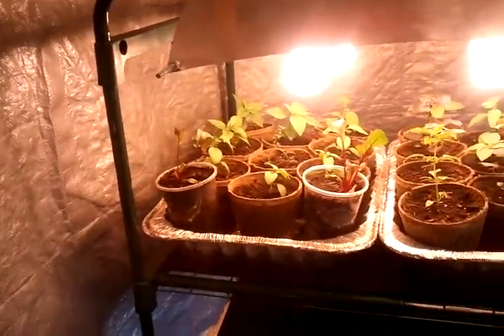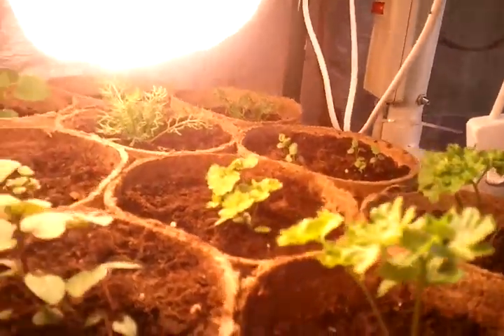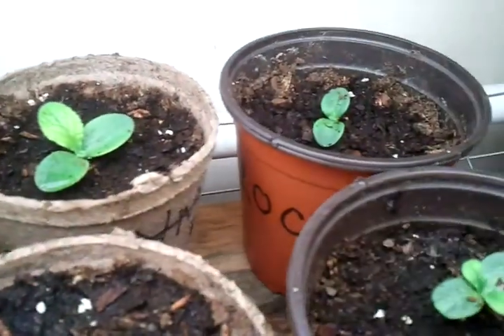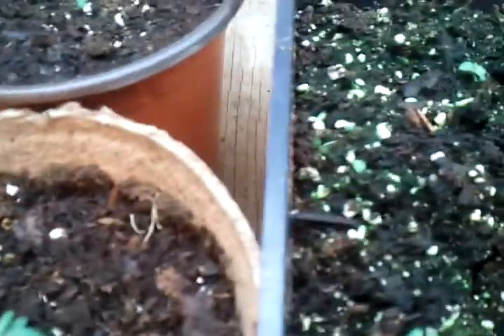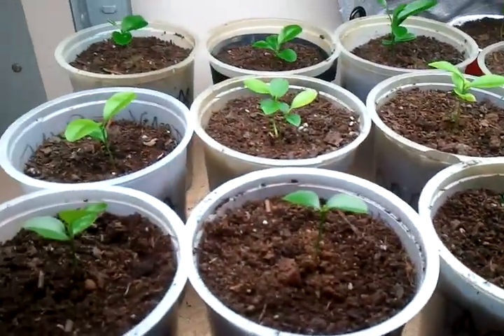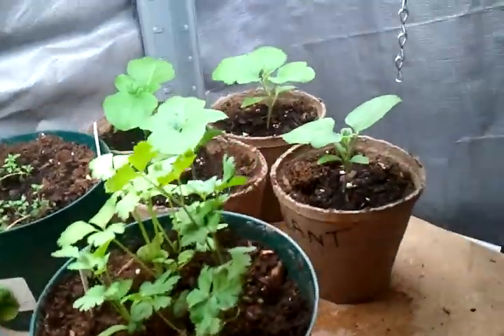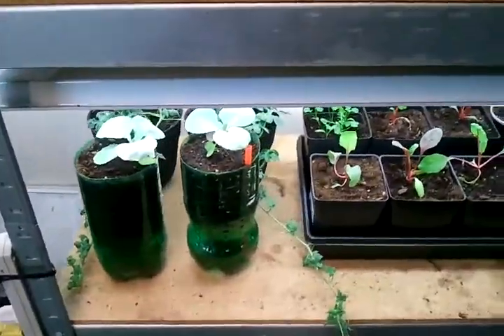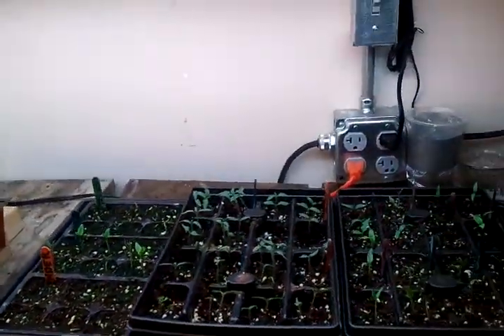Germinated seeds for my garden